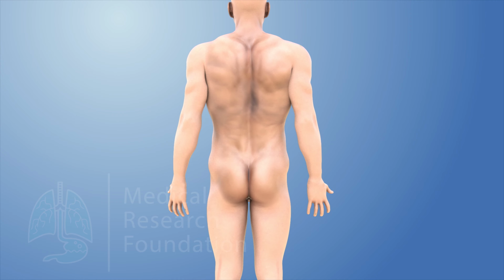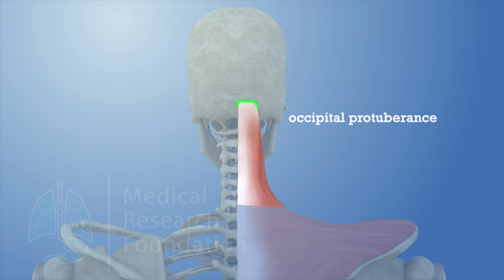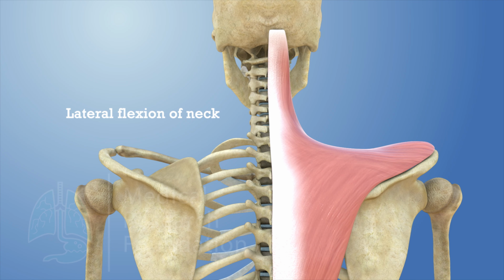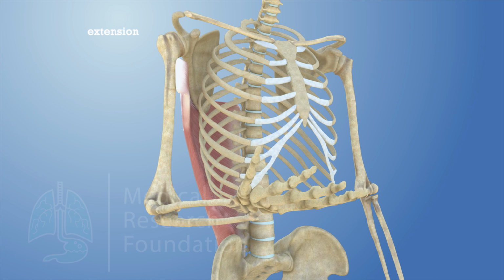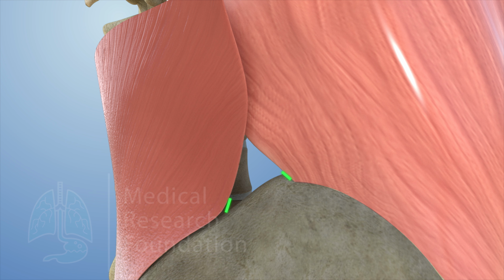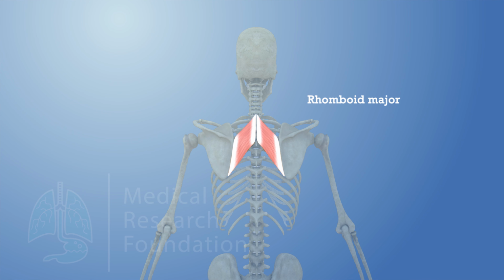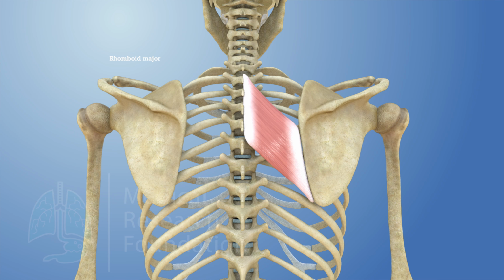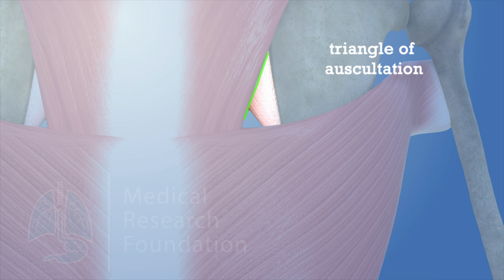Back Anatomy | Simplified | Muscles, Surface Landmarks & Clinical Points | Scapula, Trapezius & More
🔍 Back Anatomy Made Simple!
In this video, we’ll break down the anatomy of the back with a focus on muscles, surface landmarks, and important clinical points. Perfect for MBBS students, NEET PG aspirants, and medical professionals, this detailed guide covers:

✅ Surface landmarks like scapula, iliac crest, and vertebral levels
✅ Major muscles of the back: Trapezius, Latissimus dorsi, Rhomboids, and Levator scapulae
✅ Origins, insertions, actions, and nerve supply
✅ Clinical anatomy: Triangle of auscultation and lumbar triangle (triangle of Petit)

🎯 Whether you're preparing for exams or need a refresher on the back's anatomy, this is the ultimate revision resource.